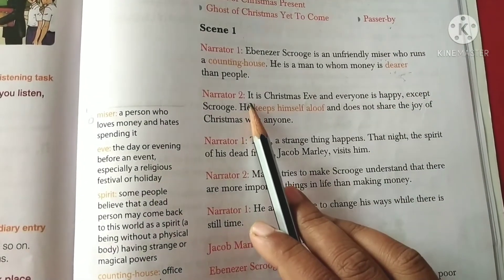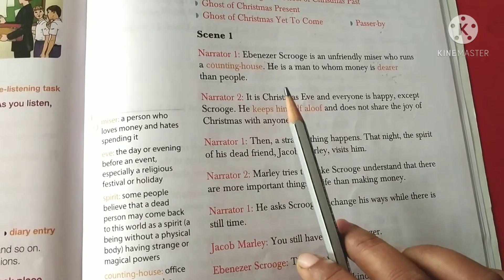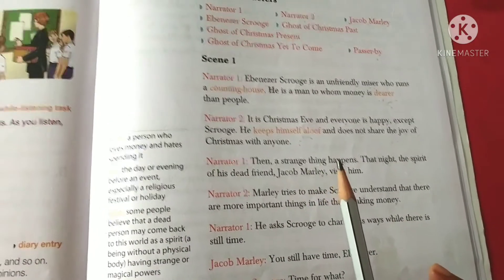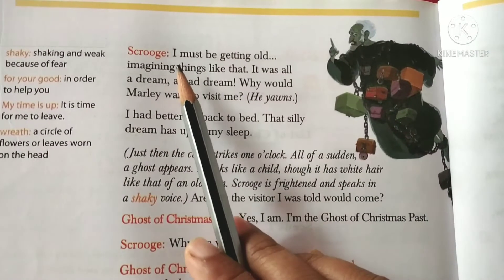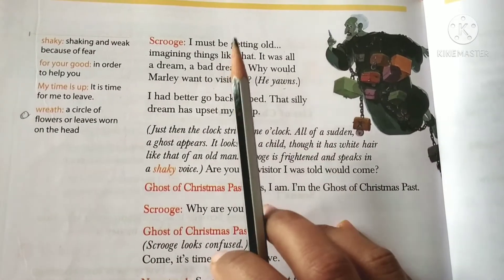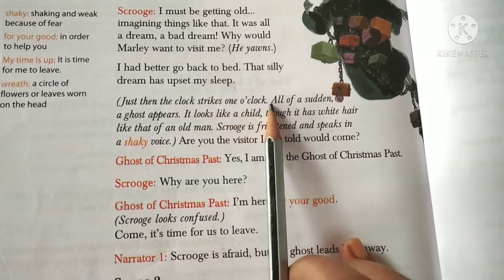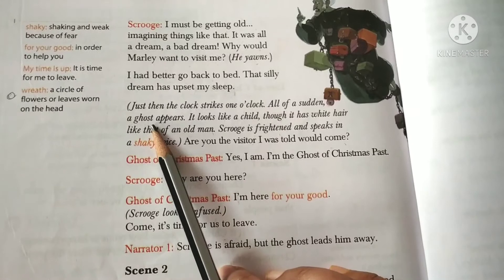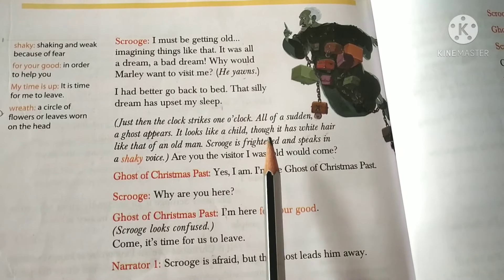Ch-12 A Christmas Carol | part 1| 5th std | Gulmohar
Explanation of the story A Christmas Carol by Vandana Srivastava